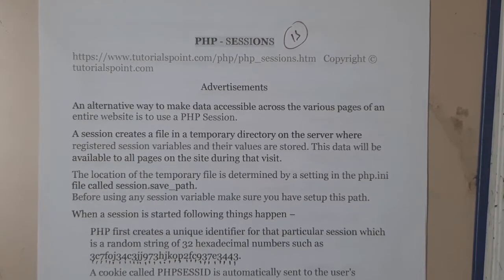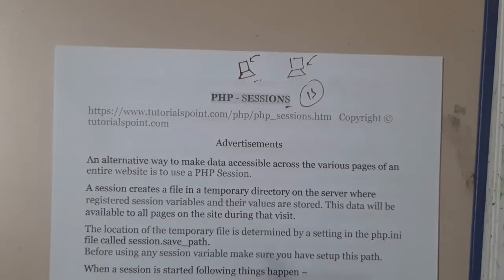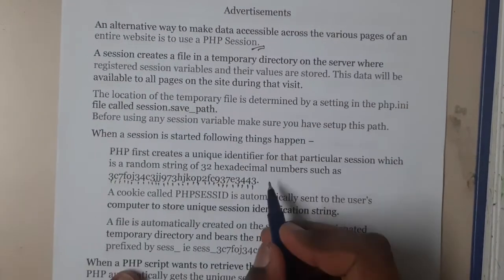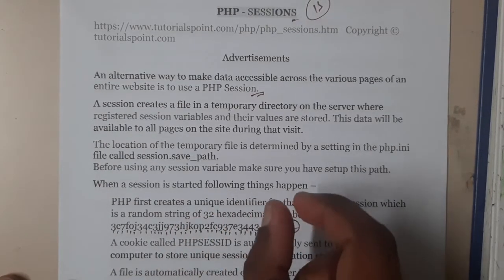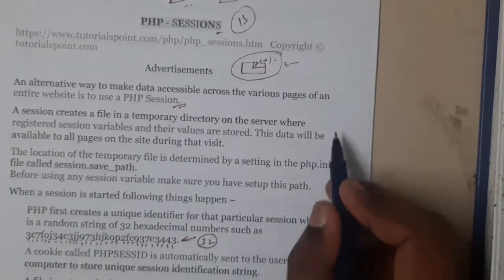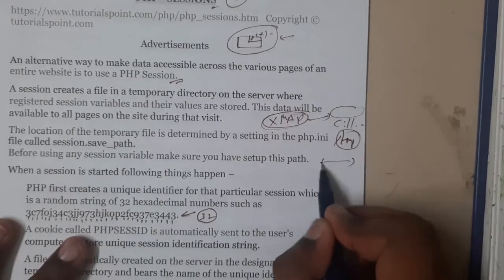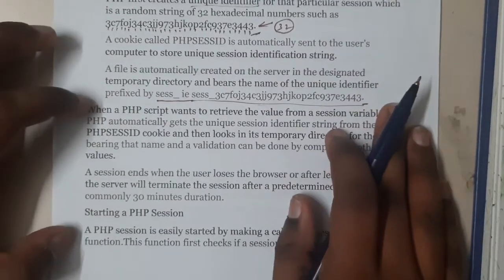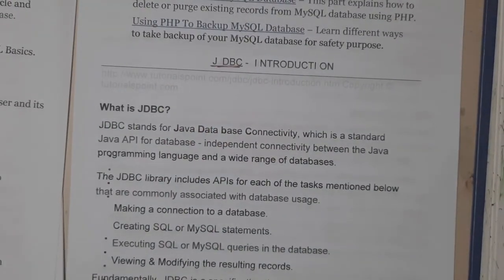5.13 PHP Sessions